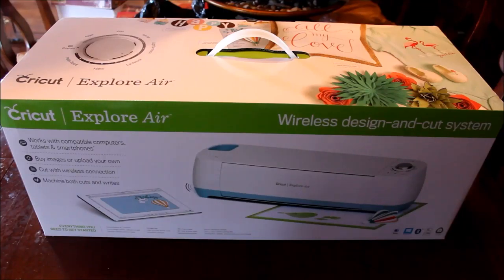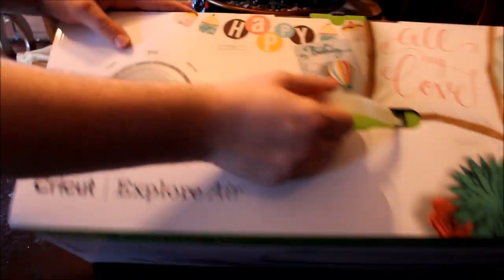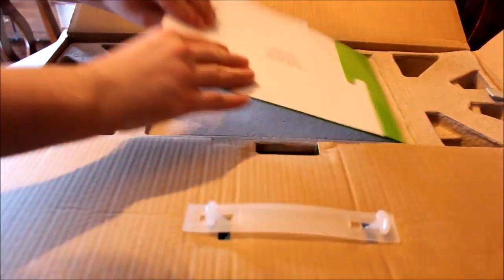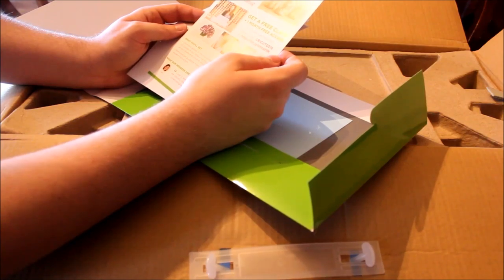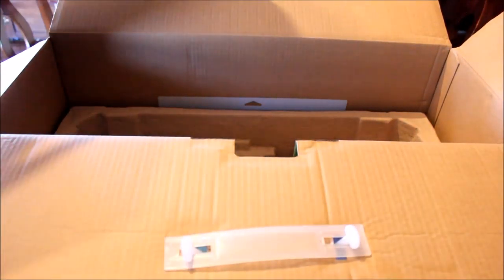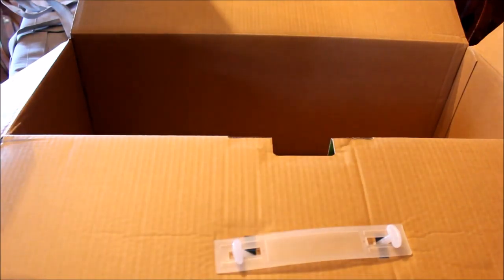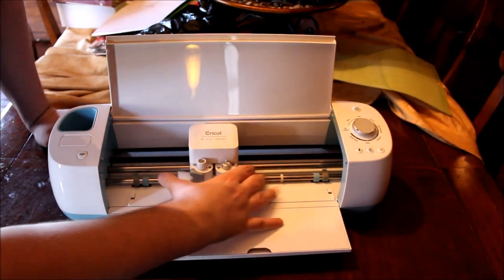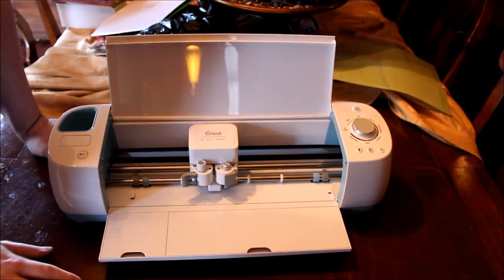Cricut Explore Air Unboxing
Hey everyone! So I have actually had this video sitting on the back burner for some time now but, since I've been inactive for quite some time, I've decided to release it to the public to give you guys at least something of mine to watch.

I love this machine so so much and I highly recommend you buy it if you're at all serious about crafting.